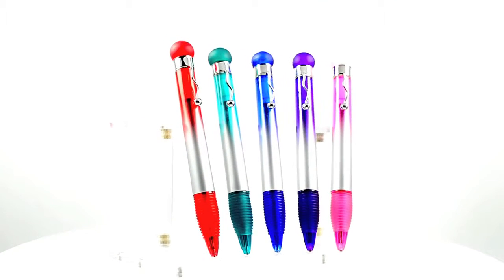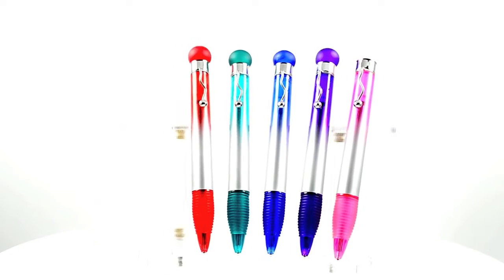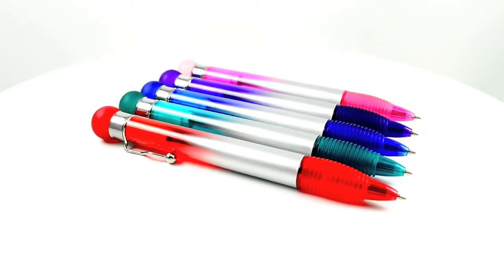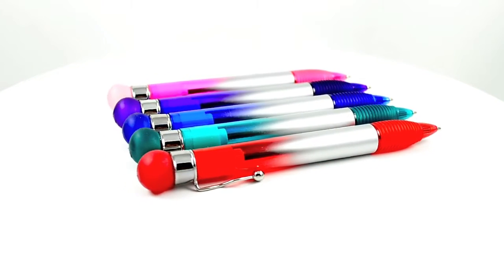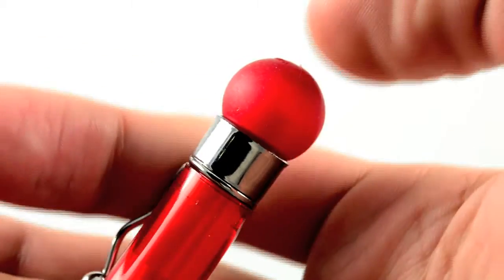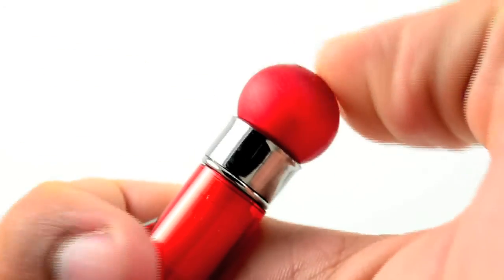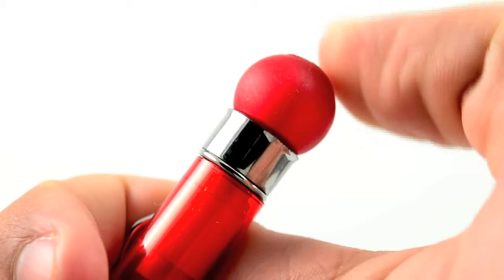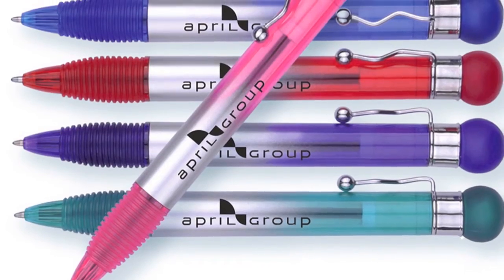Graphco Line: The SBPS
A Gradient Barrel Stress Ball Push Action Pen!

***WE CUSTOM IMPRINT YOUR LOGO/BRAND ONTO THE PEN!!***

Relief is only a click away! This click-action ballpoint pen features a silver gradient barrel with a convenient stress ball on the top and a rubber grip. Its unique style is sure to stand out, making it ideal for any promotional event.

This office essential is the perfect way to put your boldly branded message directly into the hands of your customers! German black ink.